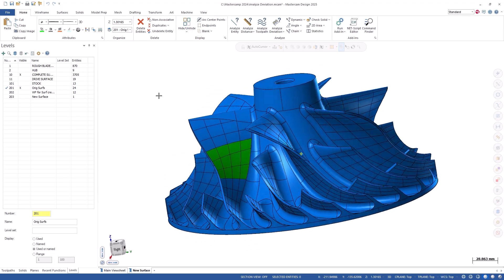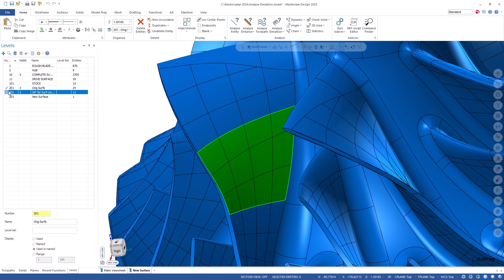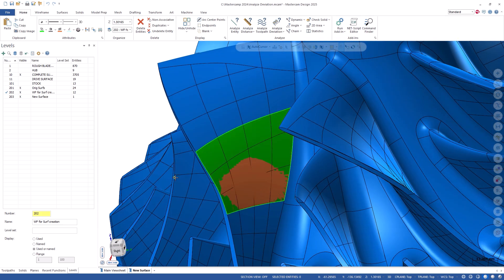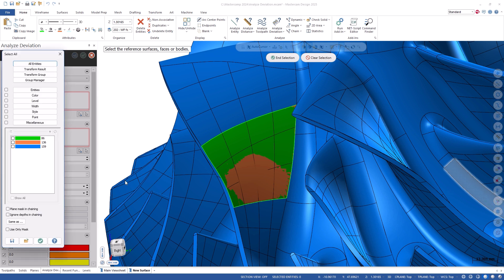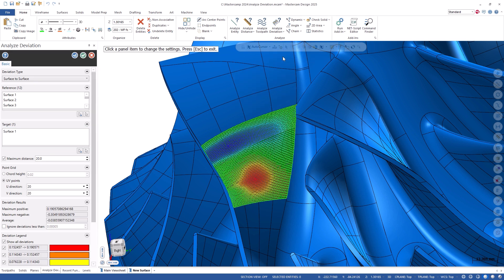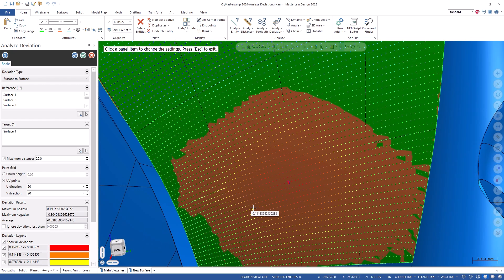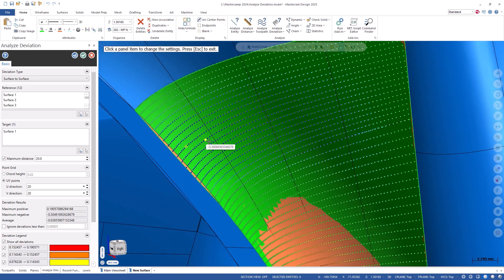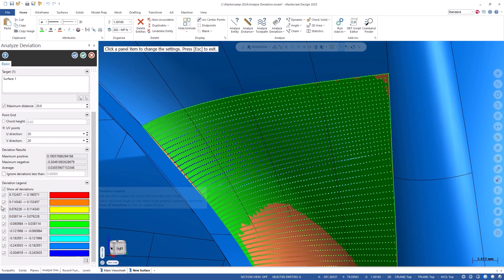Analyze Deviation Function in Design | What's New for Mastercam 2025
Mastercam 2025 offers a new suite of tools crafted for CAD model analysis. Introducing the Analyze Deviation function, equipped with a range of measurement tools designed to evaluate distances between surfaces, curves, or points with ease.

Unlock the ability to effortlessly identify and visualize distances between different entities, all presented in a user-friendly graphical interface.
Join the Mastercam community on social